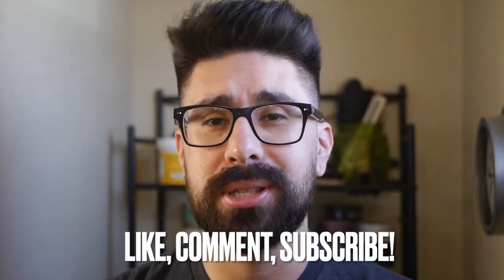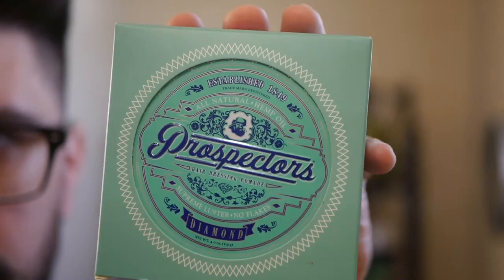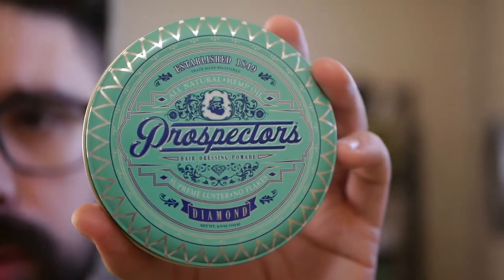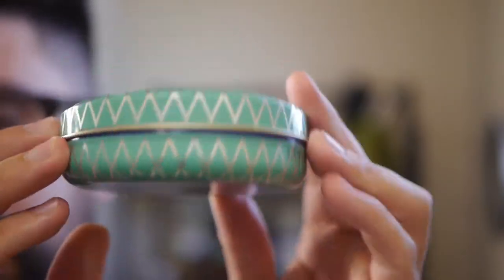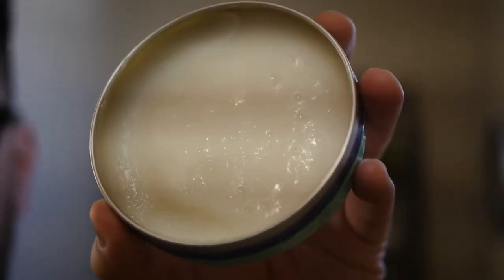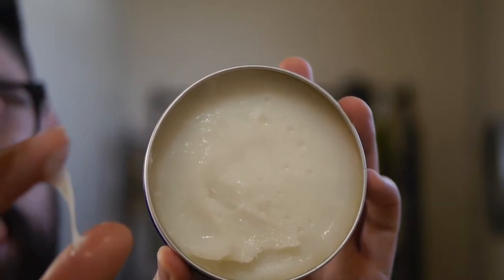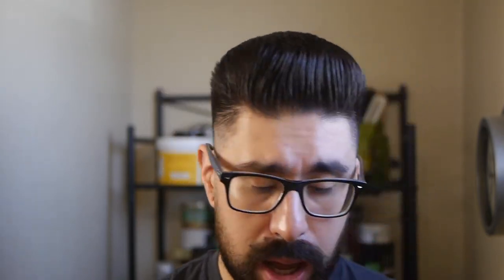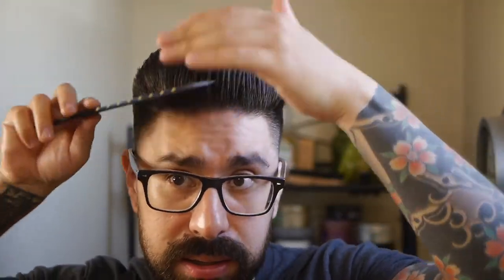PROSPECTORS DIAMOND HAIR DRESSING REVIEW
Prospectors Diamond Hair Dressing

Amazon Store:
Grooming Products
ECD Items
Hair Products
Shaving Products
Barber Equipment
Camera Gear
Styling Tools
Skin Care